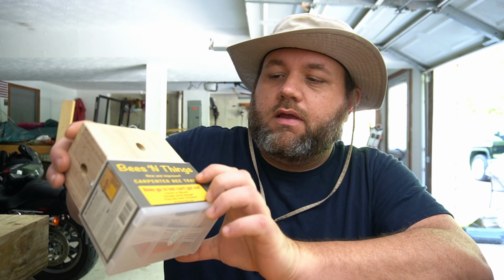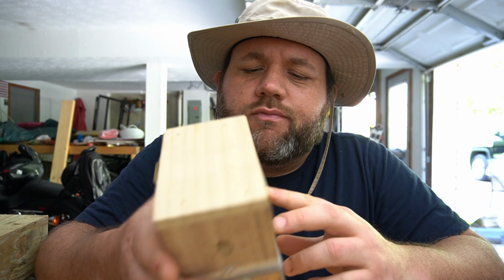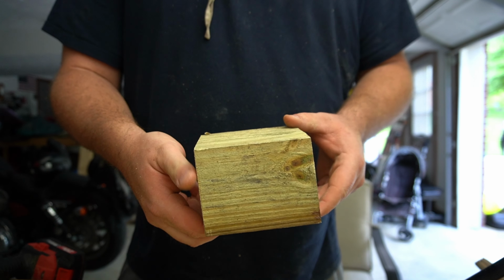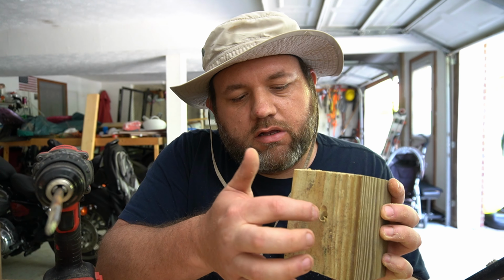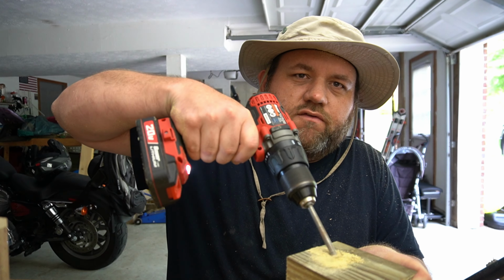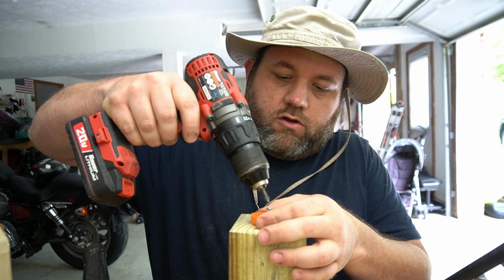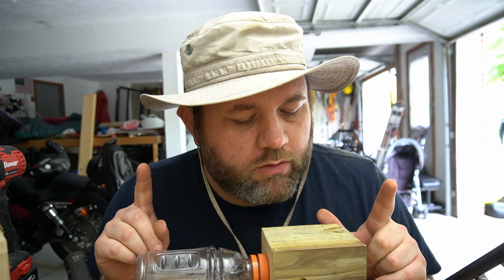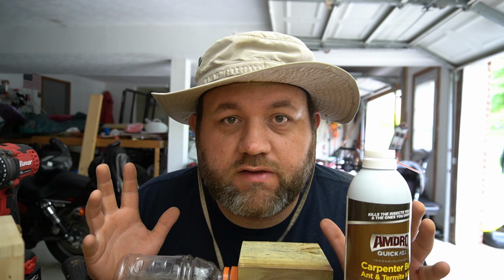DIY Carpenter Bee Trap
How to build a carpenter bee trap. An easy homemade carpenter bee trap to help protect your wood. This can help get rid of carpenter bees and minimize the destruction they can do. In this video I show you step by step how to build a homemade carpenter bee trap and give other tips on how to get rid of carpenter bees.